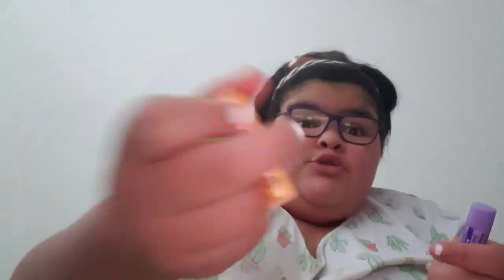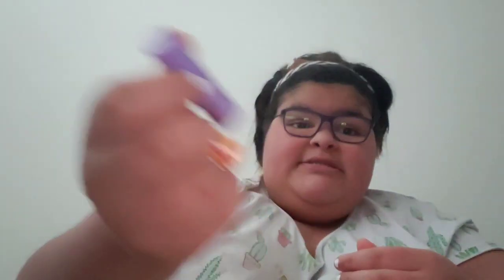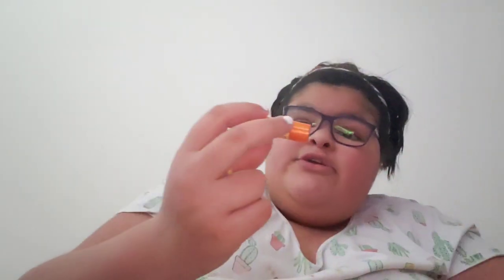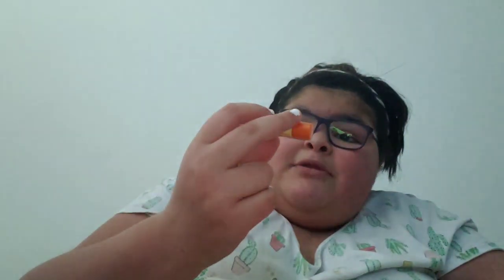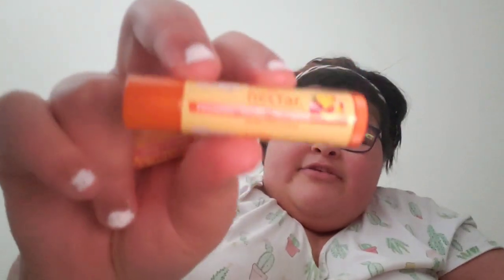my entire lip balm collection so far